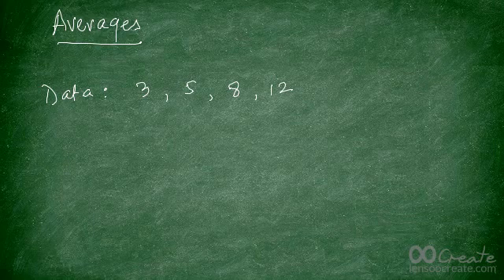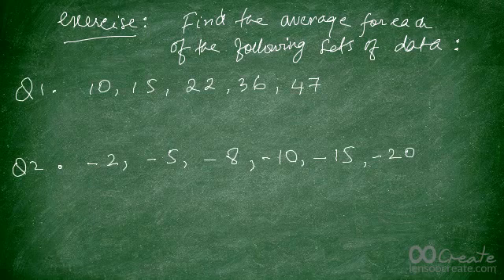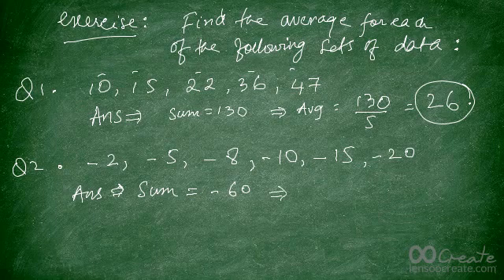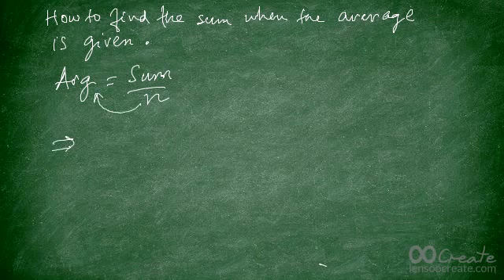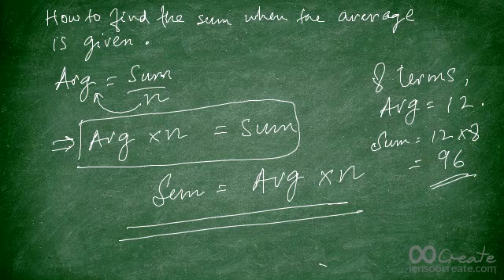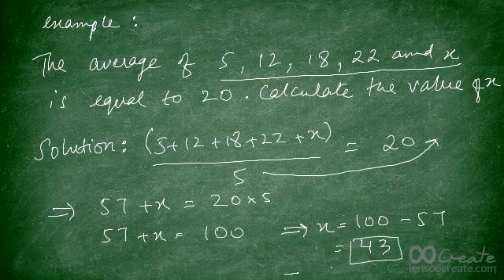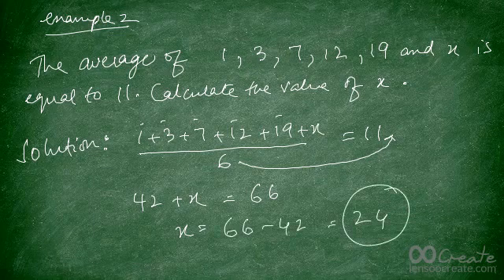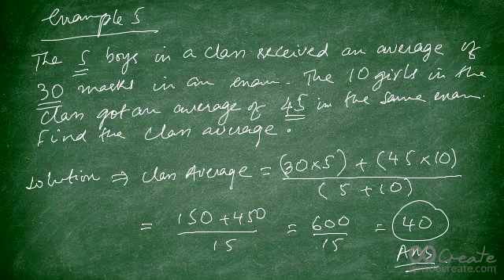Averages Basics 1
Learn the basics of Averages